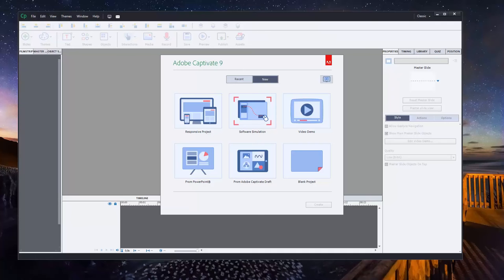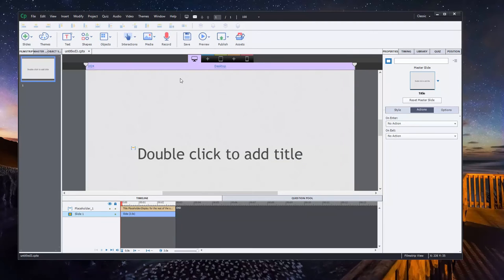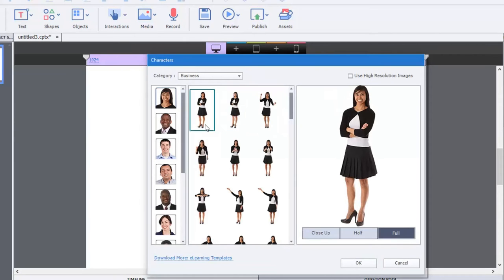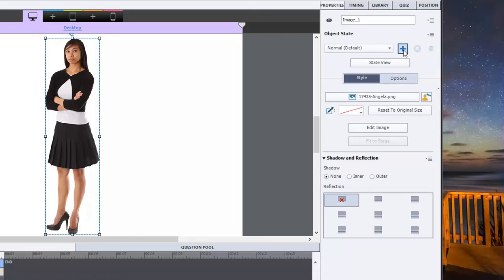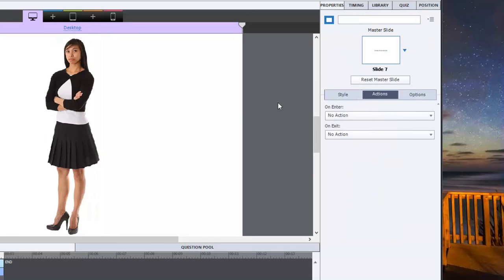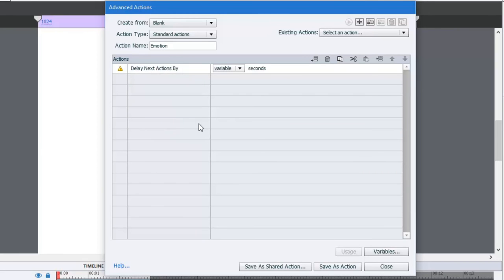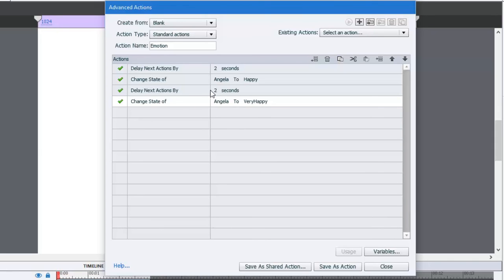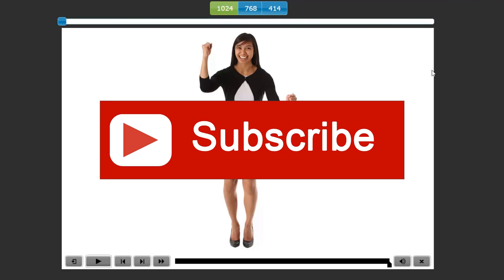Adobe Captivate QuickTip - Time Bound Multi State Objects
In this video,I show you how to have multi state objects triggered by time in Adobe Captivate 9